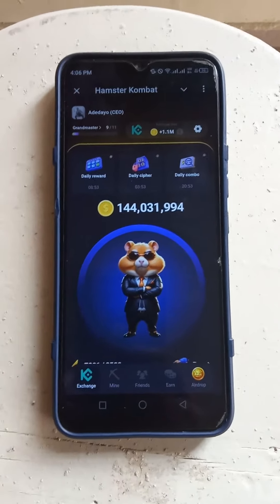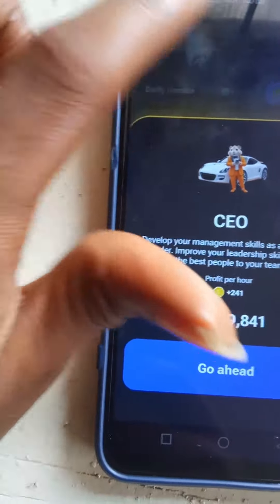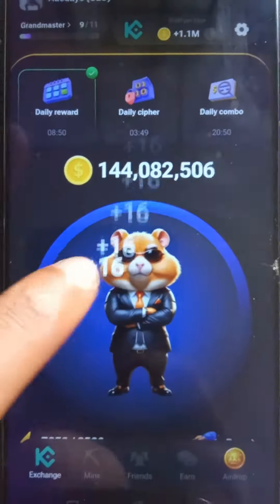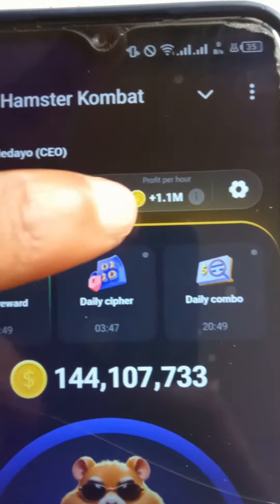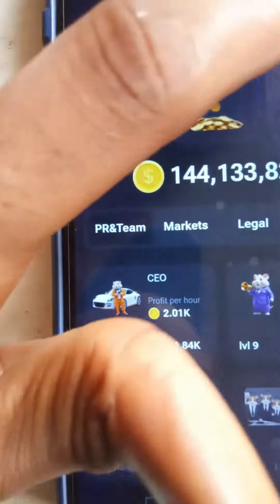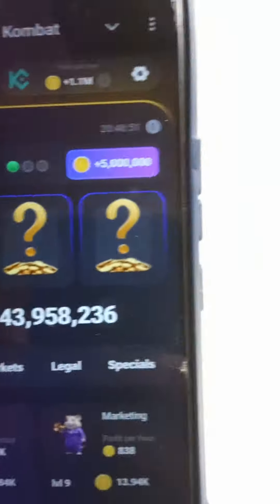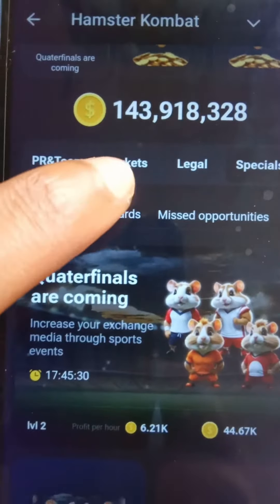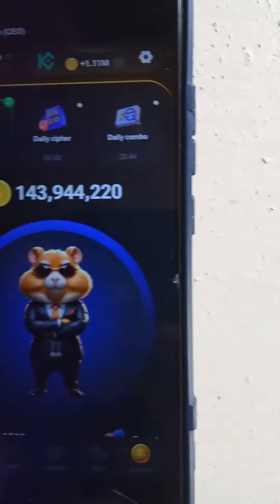Hamster Kombat - How to Earn From Game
You are now the director of a crypto exchange.
Tap the screen, collect coins, pump up your passive income, develop your own income strategy.

Don't forget about your friends — bring them to the game and get even more coins together!